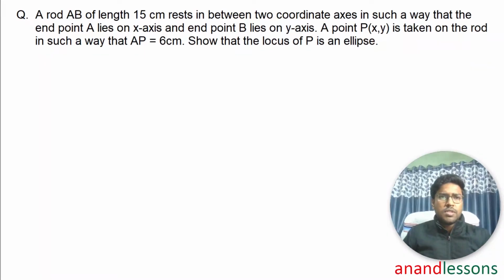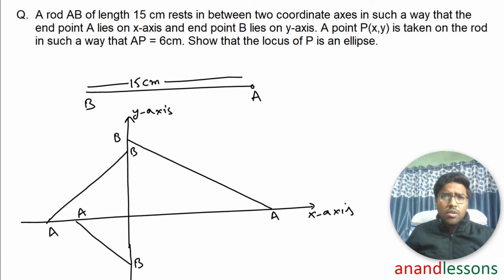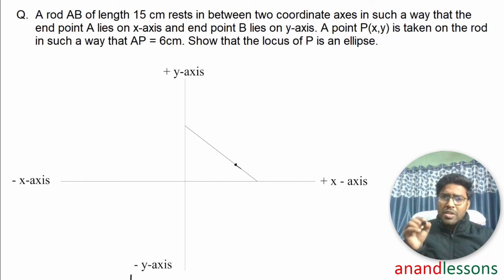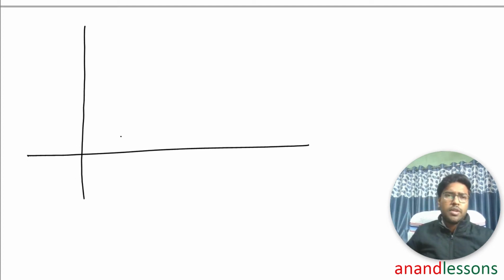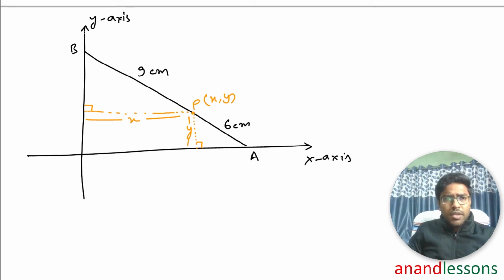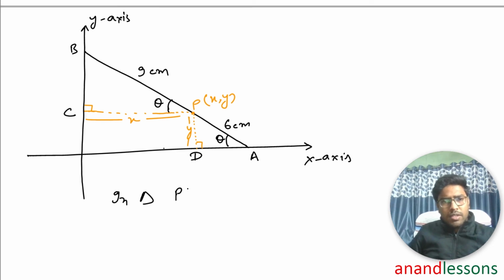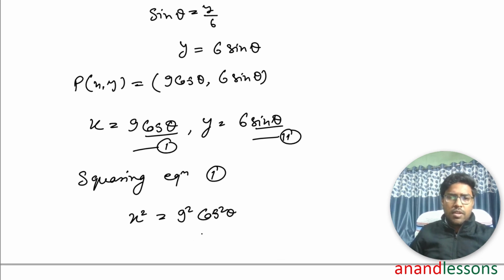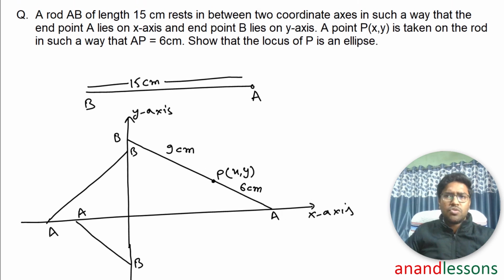Class 11 Conic Section misc Solution | anandlessons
A rod AB of length 15 cm rests in between two coordinate axes in such a way that the end point A lies on x-axis and end point B lies on y-axis. A point P(x,y) is taken on the rod in such a way that AP = 6cm. Show that the locus of P is an ellipse.